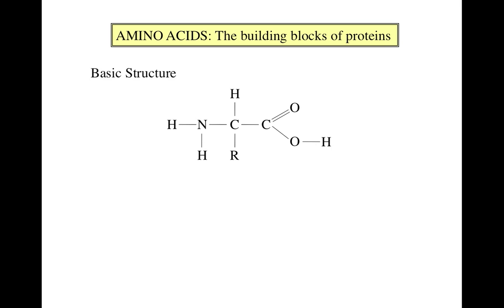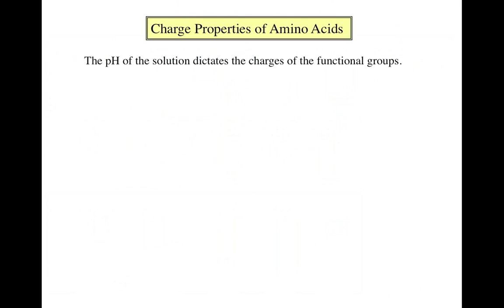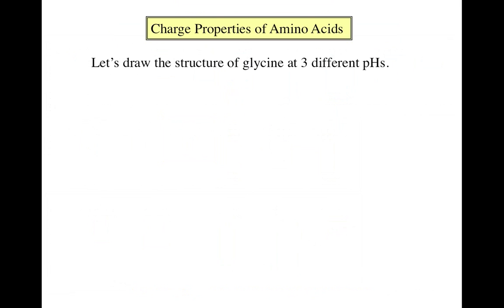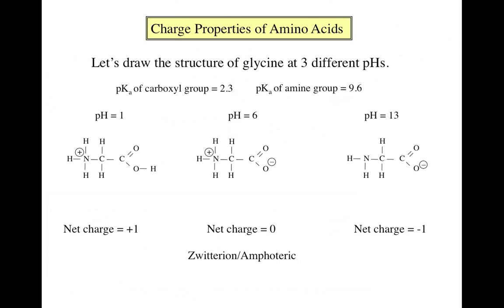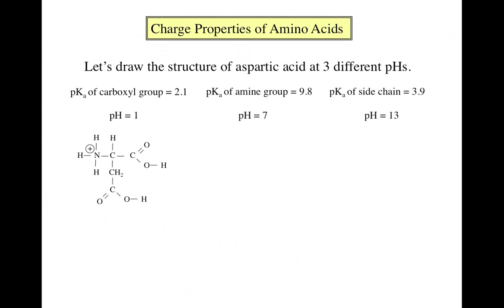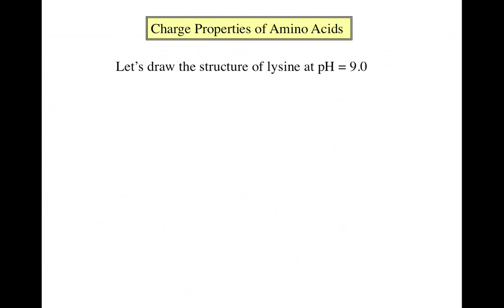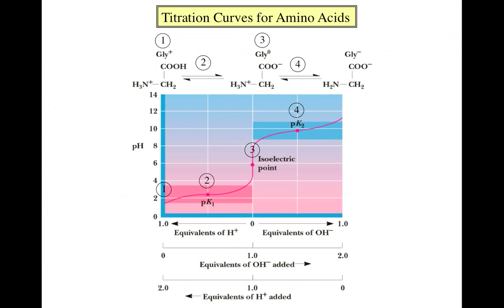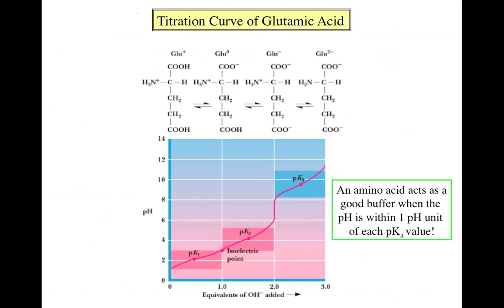Amino acid basics